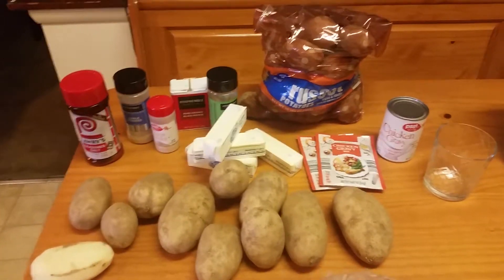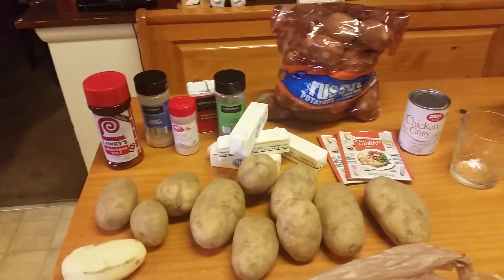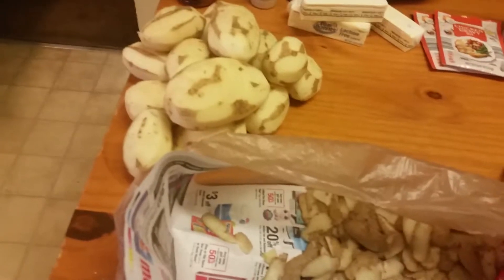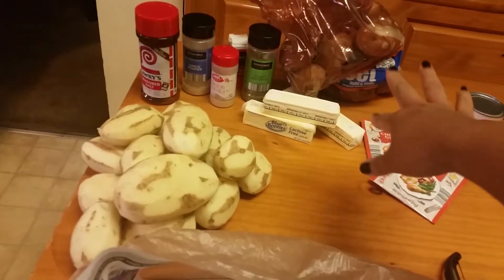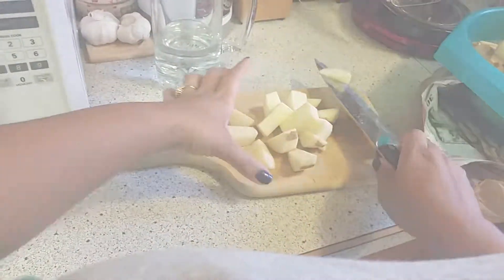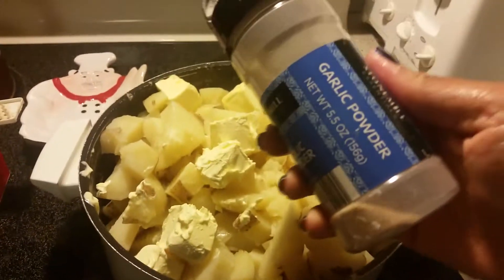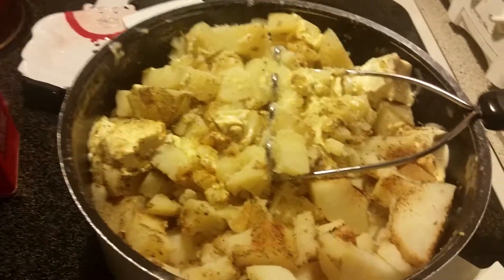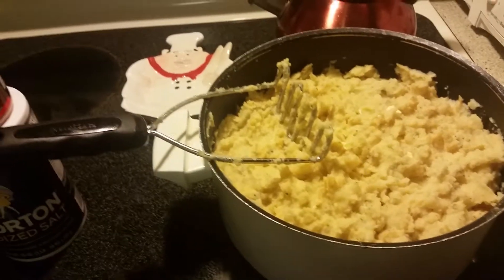How To Make Garlic Mashed Potatoes & Gravy From Scratch ~ Chunky Mashed Potatoes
How To Make Garlic Mashed Potatoes - how to make the best potatoes! My spin on mashed potatoes with gravy.

Welcome back to Tracie's Place... I'm Tracie, and I'm glad you've joined me for my new video! Also thumbs me up... "Like the Video!" LOL It helps me out in getting the video to more people who may want to see videos like these!

Tracie’s Place
Cincinnati, Ohio
                  45240